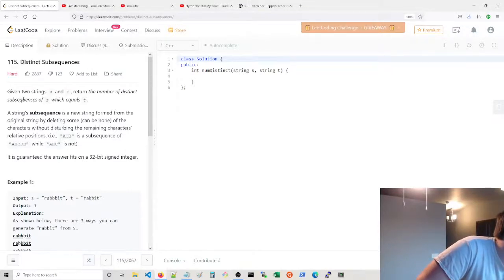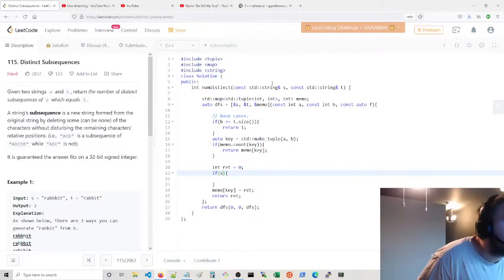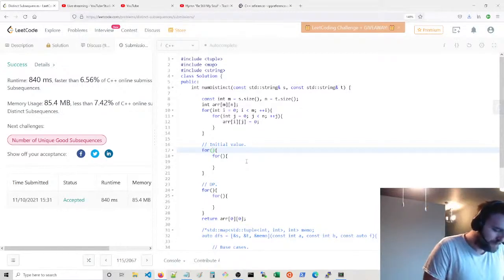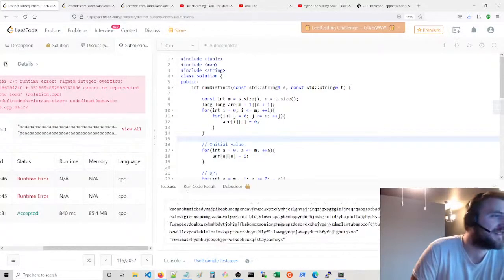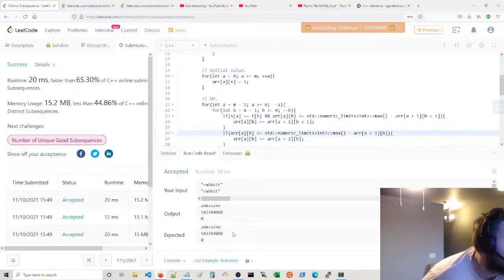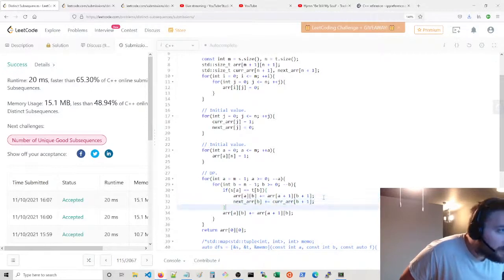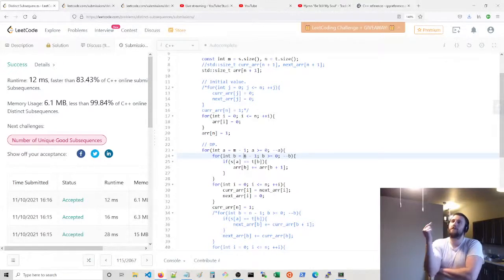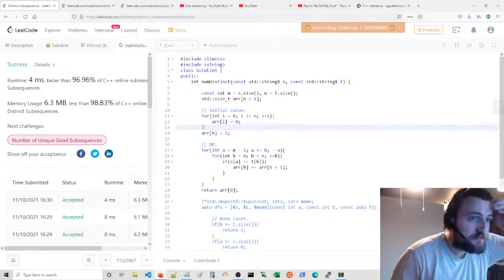Distinct Subsequences, Hard, C++, LeetCode